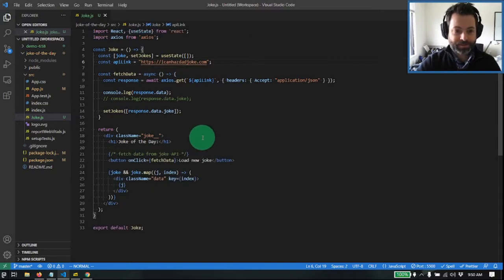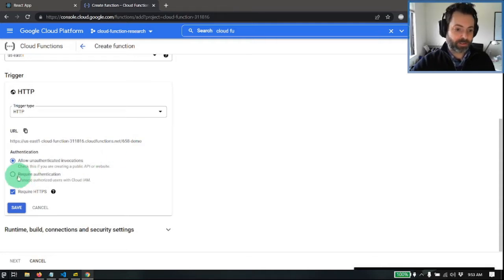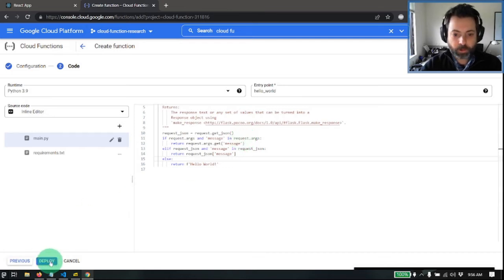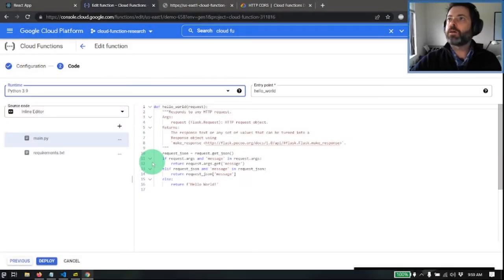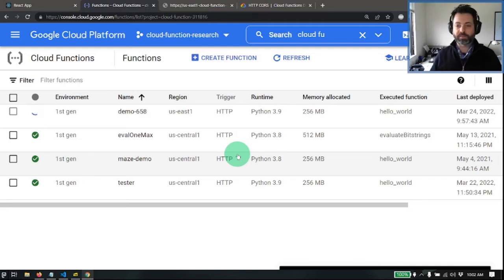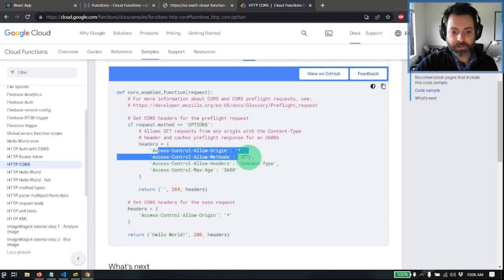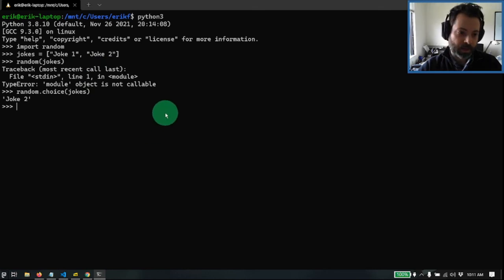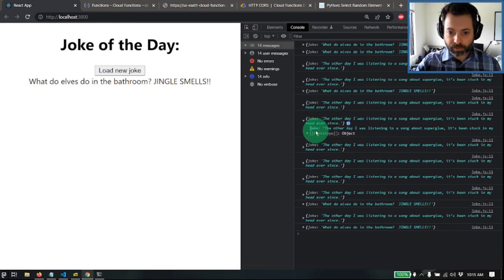CIS658 - React/Rest: Extending the Dad Joke Demo with Cloud Functions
Let's now use our own service to generate data for our joke page.  Here we define a Google Cloud Function to provide data in the appropriate format for our last React application.